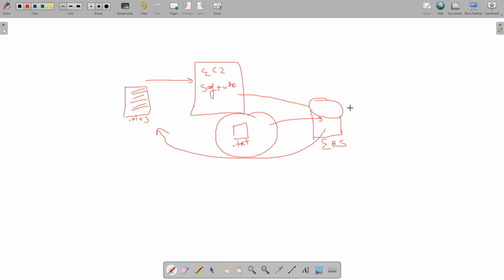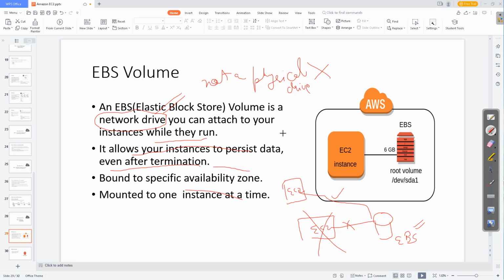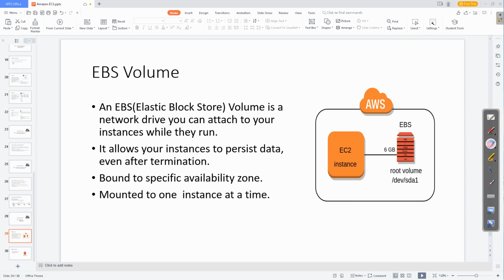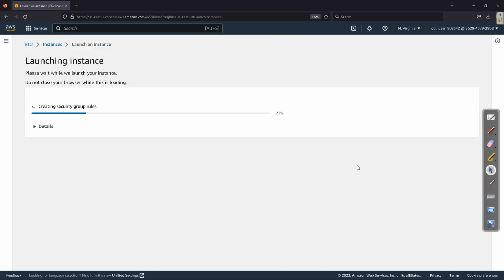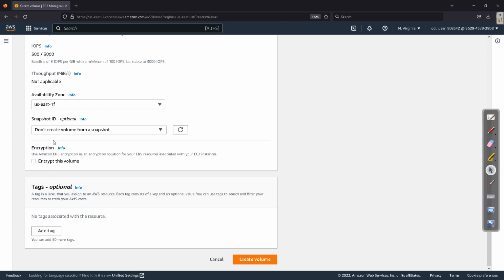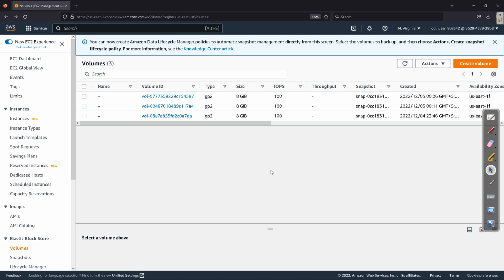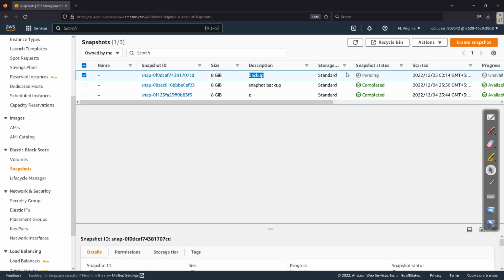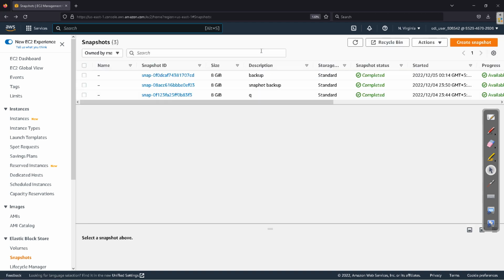What is EBS Volume in AWS EC2 ? | Easy Learn Cloud | Learn AWS in Easy Steps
In this video you will learn about AWS EC2  EBS Volume and how we can attach  EBS Volume to AWS EC2 instance?

Topic:

An Elastic Block Storage (EBS) Volume hosts virtual data in segments. It’s like a storage disk with the ability to contain various sizes of data. These virtual storage devices usually replicate within one AWS region to increase their availability. EBS volumes provide additional storage for EC2 instances, similar to a hard drive. Like physical hard disks, it’s critical to manage EBS volumes as they affect your AWS bill. Because of volatile cloud storage, EBS volumes provide a suitable alternative to permanent and robust storage.

An Amazon EBS volume is a durable, block-level storage device that you can attach to your instances. After you attach a volume to an instance, you can use it as you would use a physical hard drive. EBS volumes are flexible. For current-generation volumes attached to current-generation instance types, you can dynamically increase size, modify the provisioned IOPS capacity, and change volume type on live production volumes.

You can use EBS volumes as primary storage for data that requires frequent updates, such as the system drive for an instance or storage for a database application. You can also use them for throughput-intensive applications that perform continuous disk scans. EBS volumes persist independently from the running life of an EC2 instance.